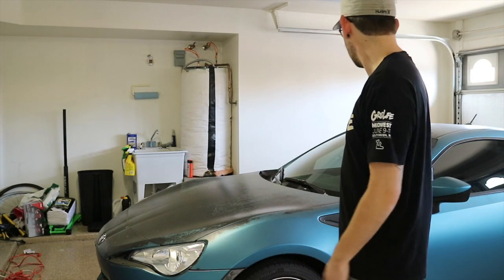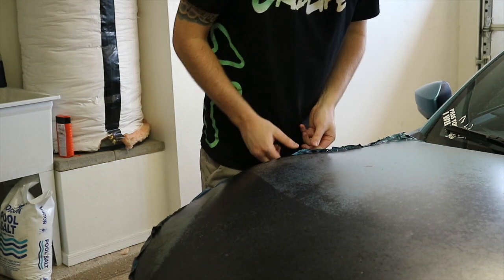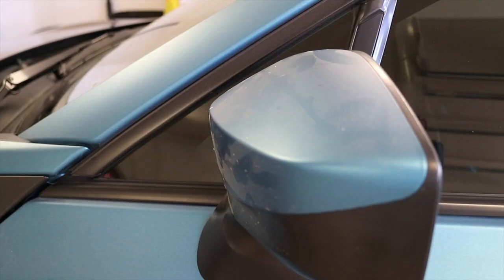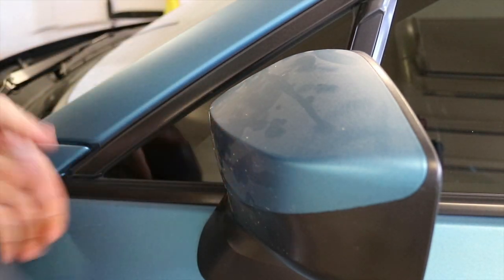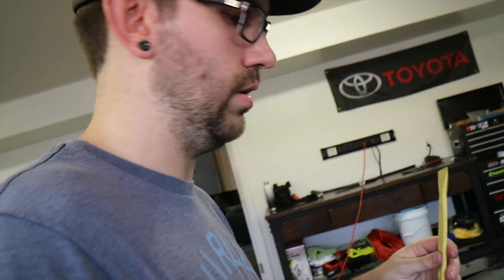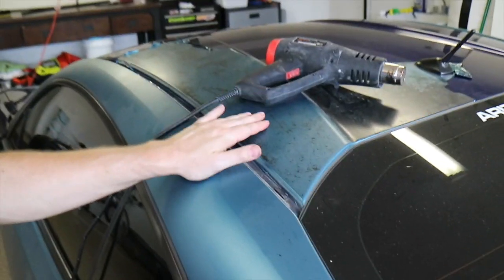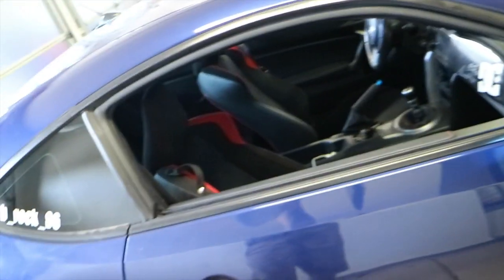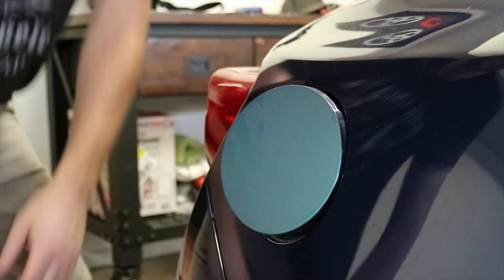Vinyl Wrap Removal 5+ yrs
Removing the vinyl wrap on my Scion FRS after 5 years and heavy damage. Check out how it went!